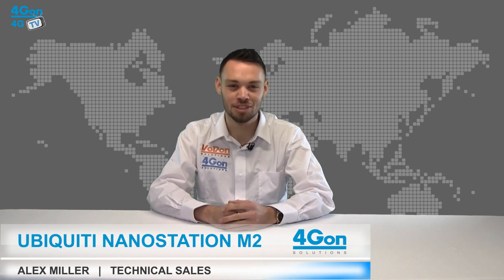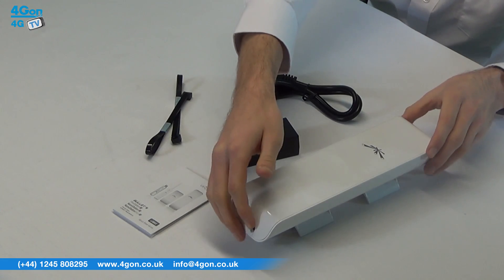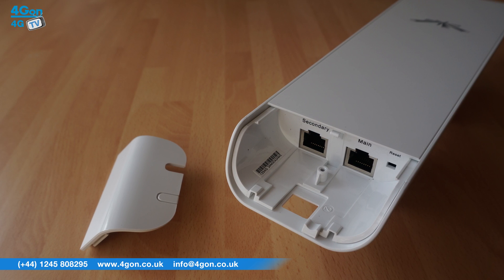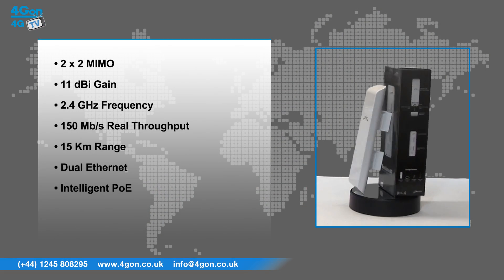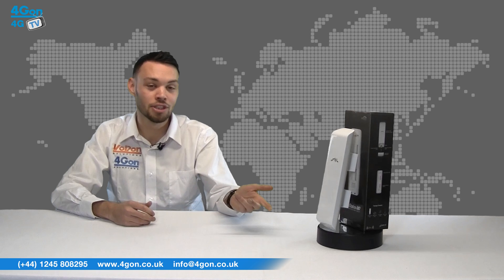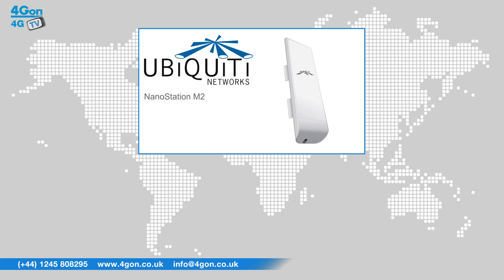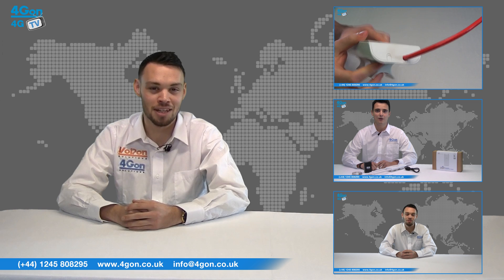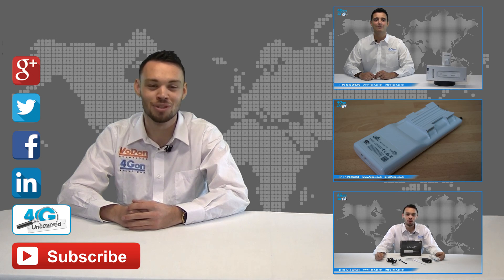Ubiquiti airMAX NanoStation M2 Video Review / Unboxing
Alex Miller, part of the Technical Sales team at 4Gon Solutions takes a look at the Ubiquiti airMAX NanoStation M2.

The Ubiquiti NanoStation M2 features 2x2 MIMO technology and 150+ Mbps real outdoor throughput up to 15km+ range meaning the Nanostation M2 allows for links that are significantly faster and farther than ever before.